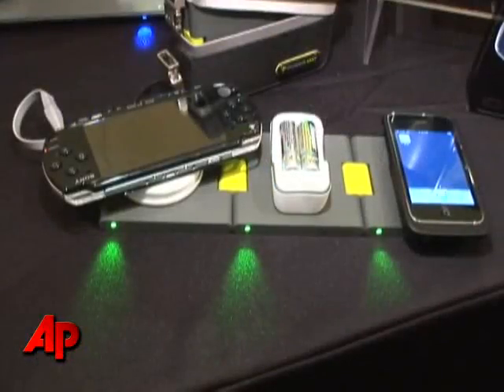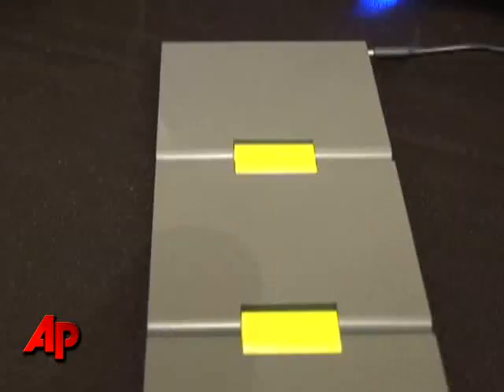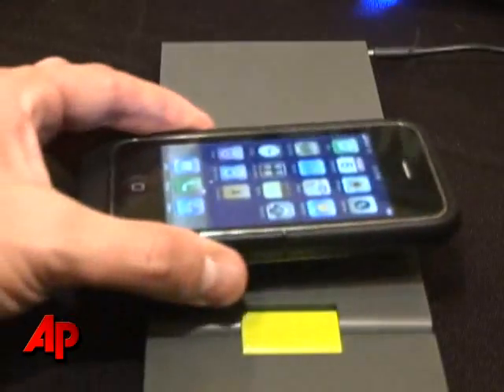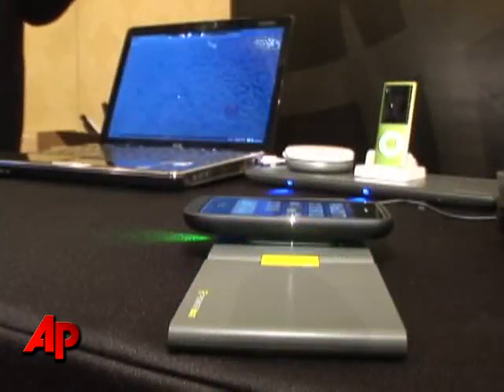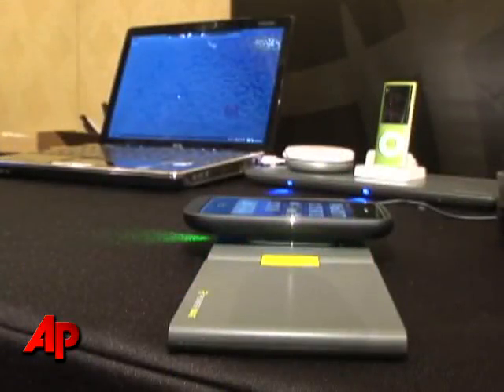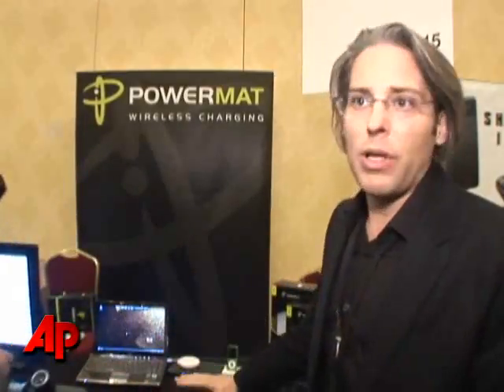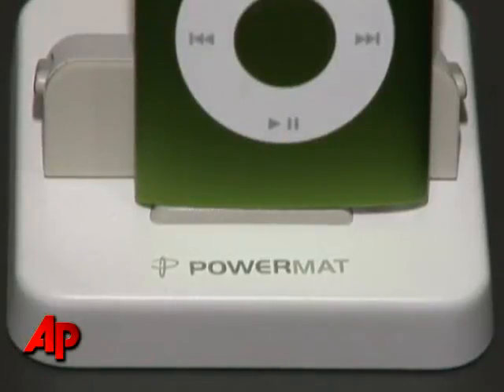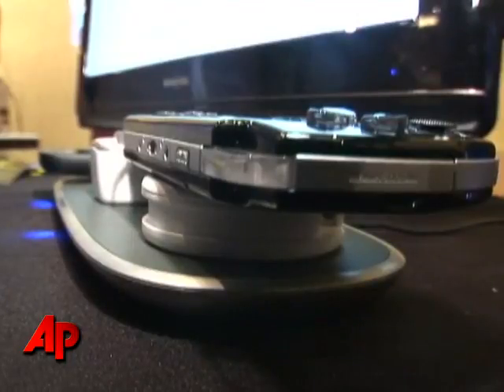CES Gadgets: Powering Up Without Cables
Unveiled at the 2009 Consumer Electronics Show in Las Vegas, Powermat allows you to recharge gadgets without plugging them in. You simply place them on the charging pad and that's it!  (Jan. 7)